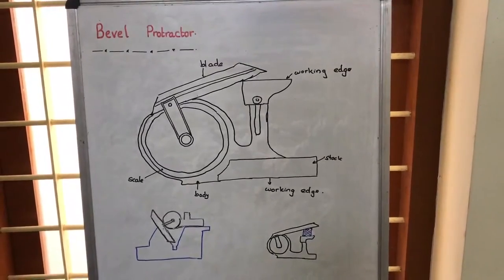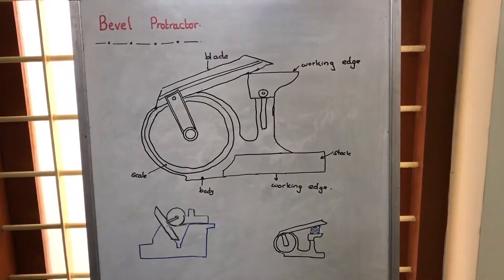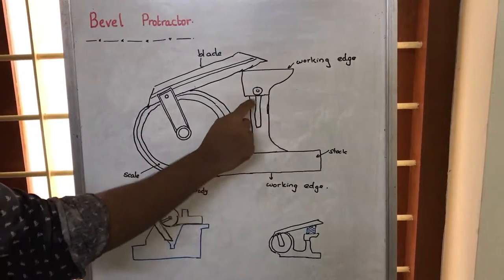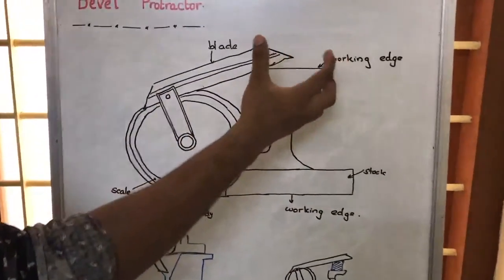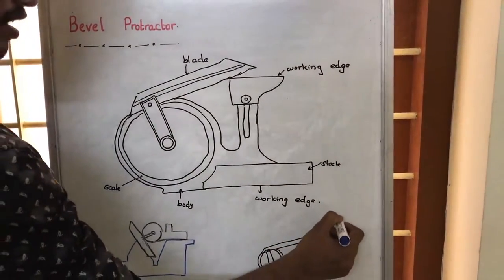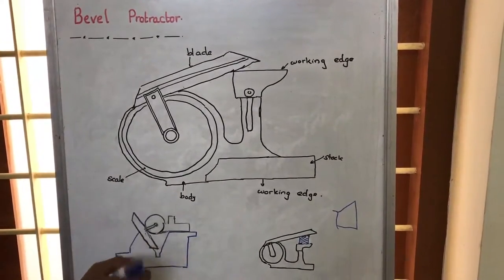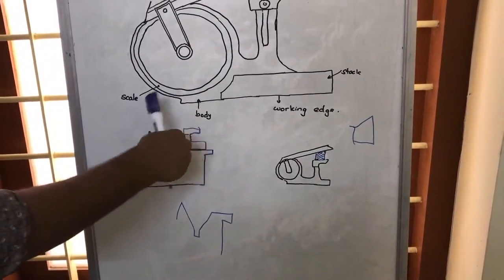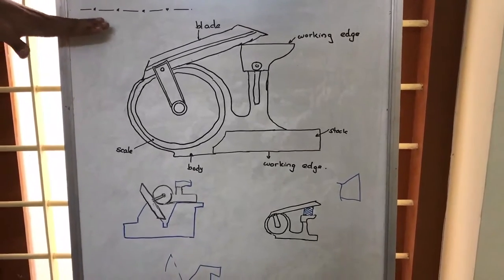Bevel Protractor Working(quickly!)🔥